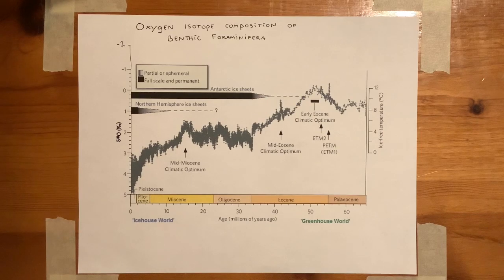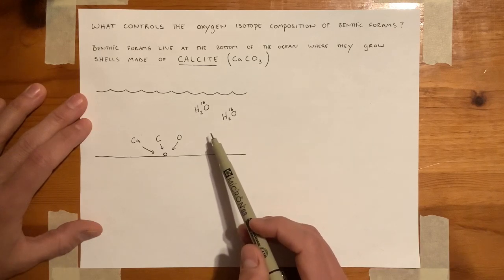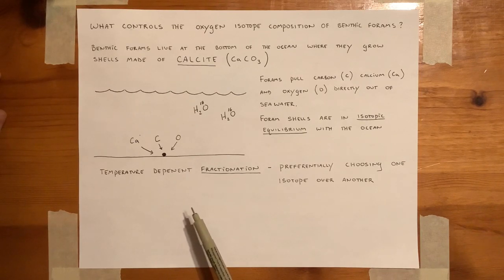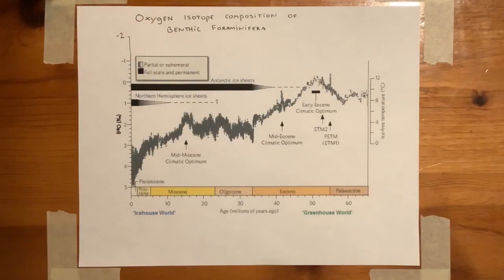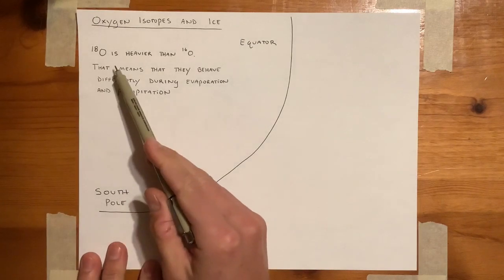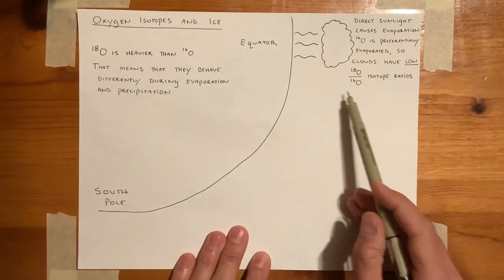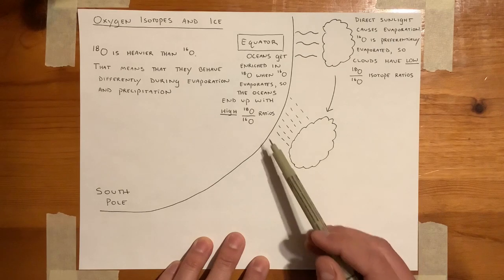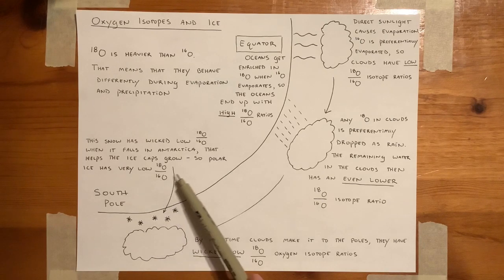3.6.2 Oxygen isotope systematics